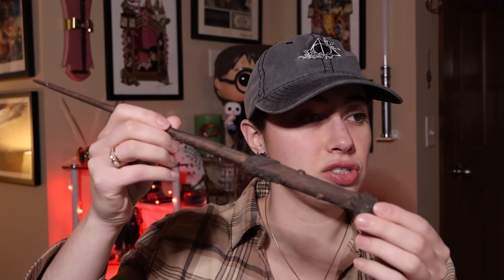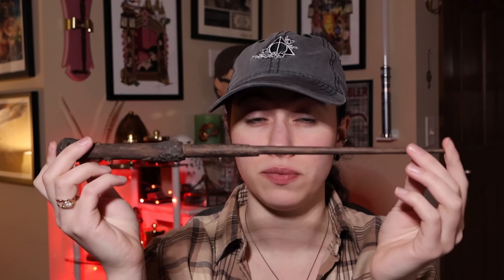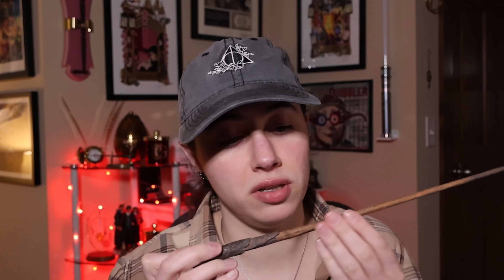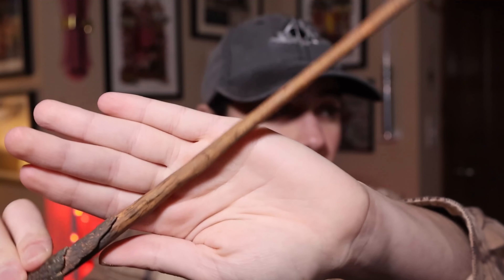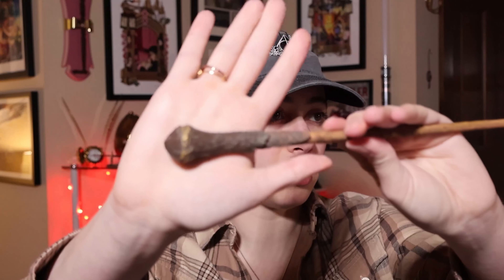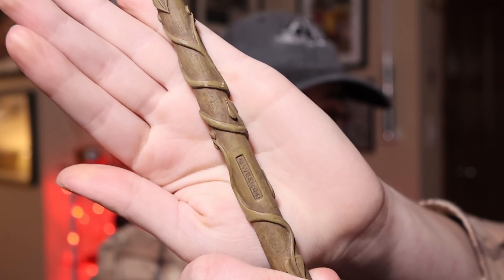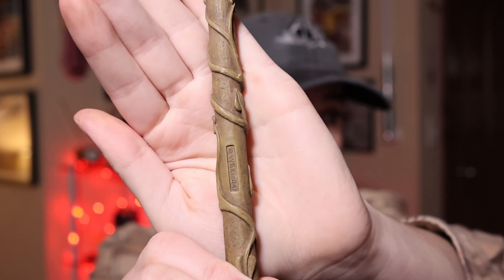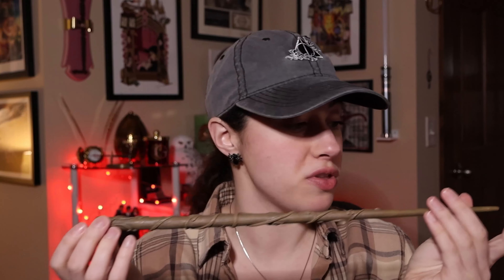Unboxing Japanese Wands | Harry Potter Exhibition From Tokyo?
Come watch me figure out if these wands are Noble Collection or not! Plus, bonus: I compare Hermione's wand to an original Noble Collection wand!